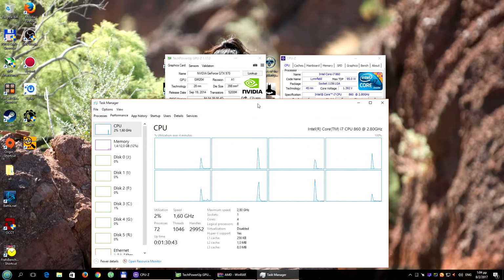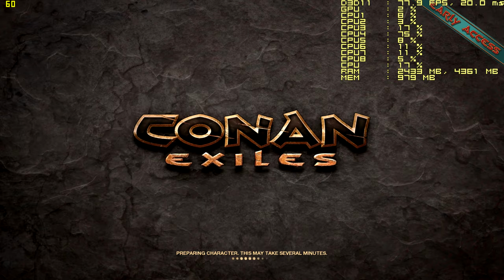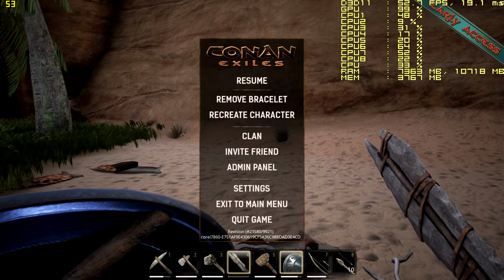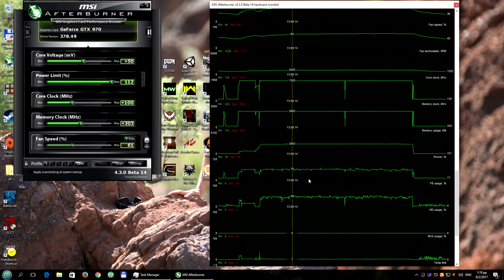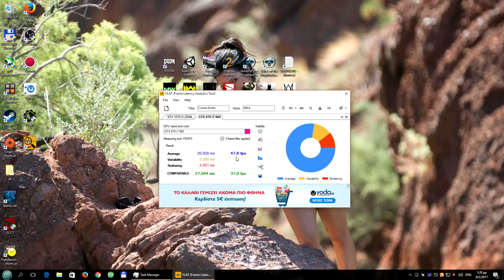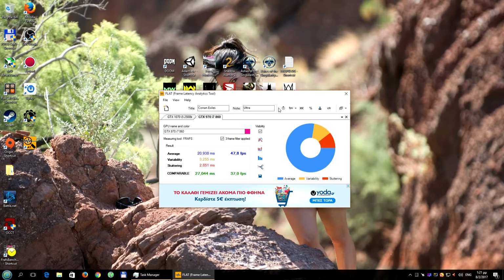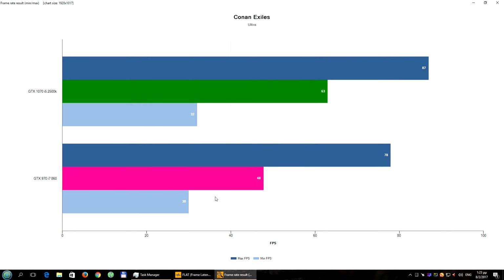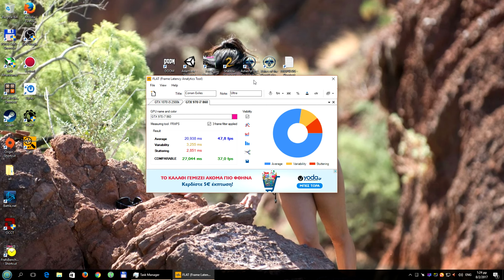Conan Exiles 1920X1080 Ultra GTX 970 @1.5Ghz CORE i7-860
Rig Specs:

Case: Thermaltake Armor
Mobo: MSI Big Bang Trinergy
RAM : 2X4GB G.Skill Ripjaws DDR3-2000 PC3 16000 CL 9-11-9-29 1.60v
RAM : 2X2GB PNY DDR3-2000 PC3 16000

CPU : Intel Core i7-860
CPU cooler : Noctua NH U12P SE2
GPU : Gigabyte G1 GTX 970
PSU : Enermax Galaxy 850W